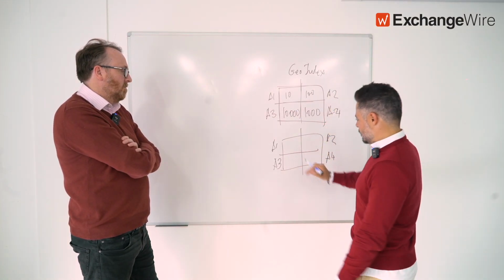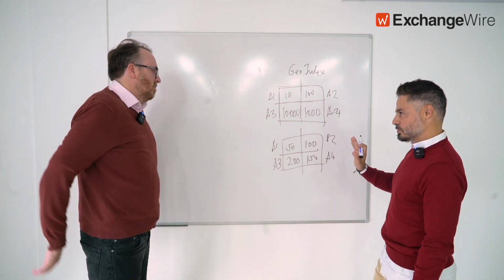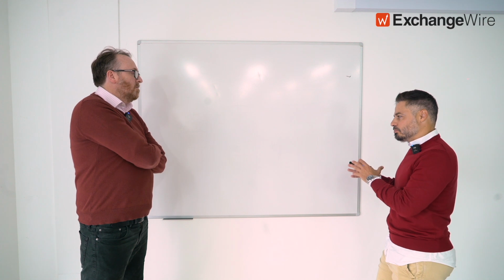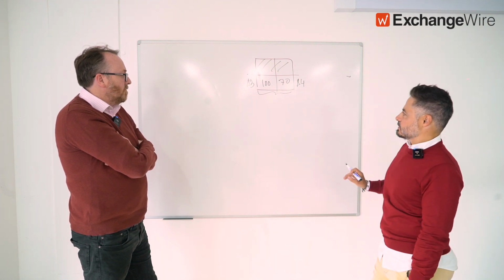TapTap's Álvaro Mayol Garrido on the Transformation of Precision Targeting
TapTap's Álvaro Mayol Garrido joins Ciaran O'Kane at the famous ExchangeWire whiteboard to sketch out how precision targeting has changed, and how it can function in a privacy-first ecosystem.

• Why should an agency work with a specialist DSP as well as their generalist DSP?
• Are we moving away from 1-2-1 targeting? What are the alternatives?
• Where does TapTap sit in this new ecosystem?

Topics

BusinessAndFinance,Business,MarketingAndAdvertising,adspend
BusinessAndFinance,Business,MarketingAndAdvertising,Adtech
BusinessAndFinance,Business,MarketingAndAdvertising,adnetwork
BusinessAndFinance,Industries,AdvertisingIndustry
BusinessAndFinance,Industries,CreativeAgencies
BusinessAndFinance,Industries,Agencies
BusinessAndFinance,Industries,PublishingIndustry